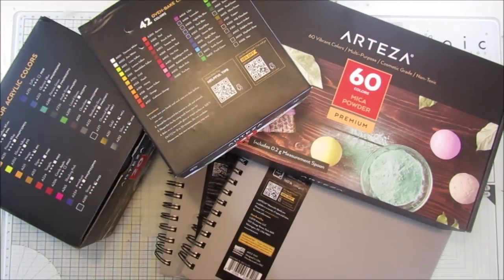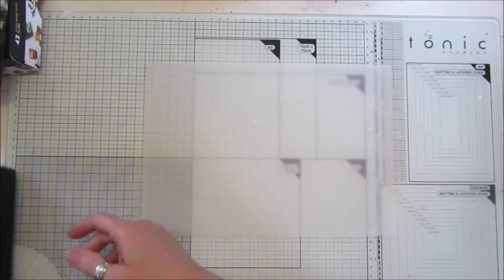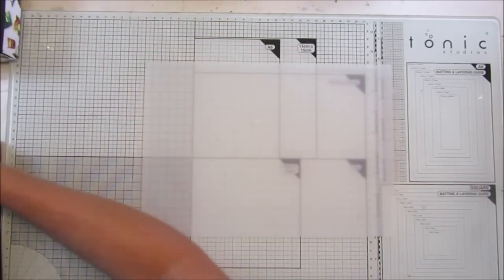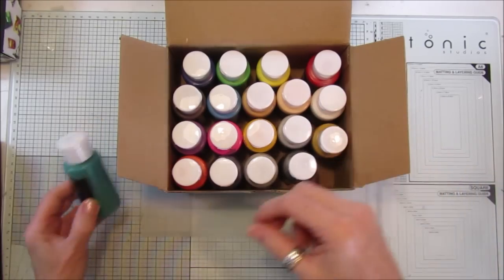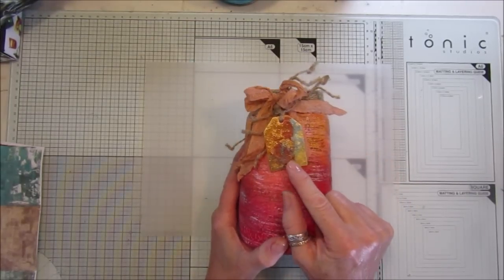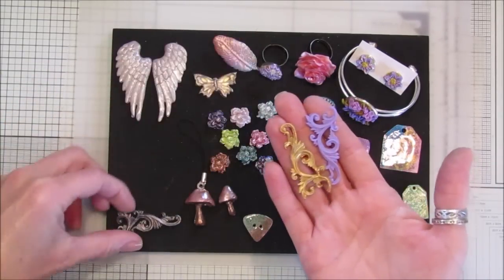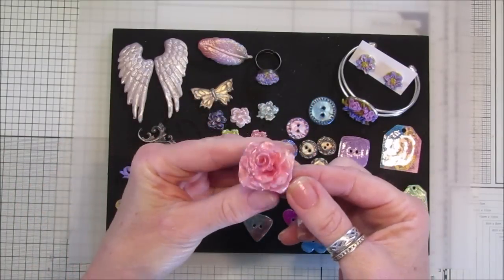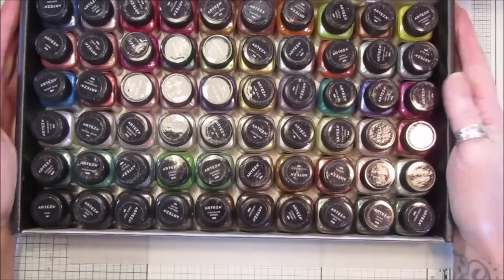Arteza Givaway CLOSED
Another video showing you so more products from Arteza and a wonderful giveaway prize.

These are the links to all the products featured in my video.

UK/EU
Polymer Clay, Set of 42 Colours + Tools & Accessories

US
Polymer Clay, Set of 42 Colors + Tools & Accessories

Mica Powder, 0.18 oz (5g) Small Bottles - Set of 60

Watercolor Book, Spiral-Bound Hardcover, Gray, 9x12” - Pack of 2